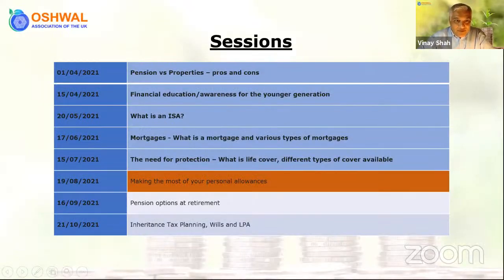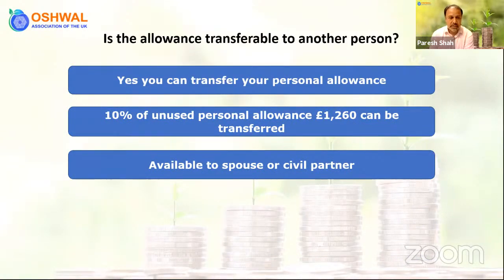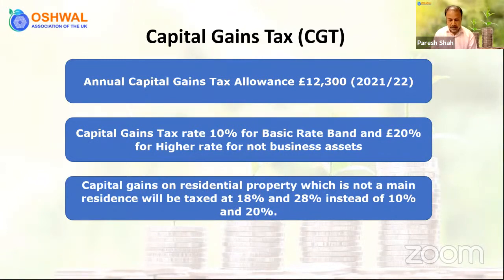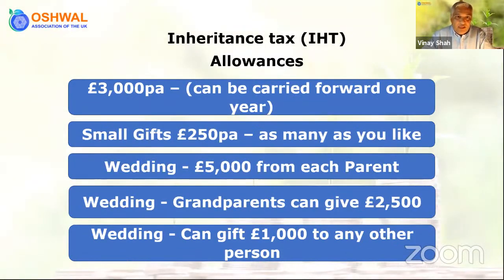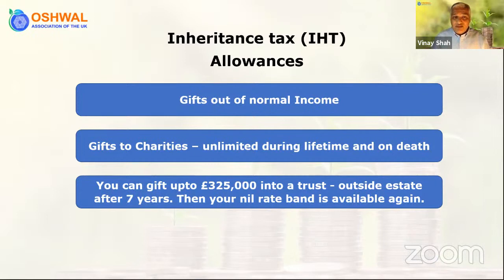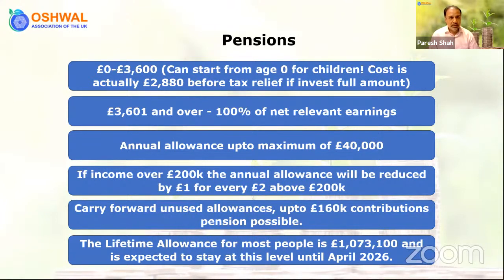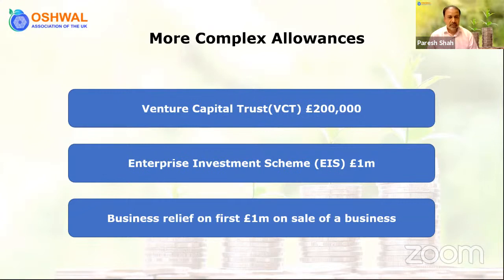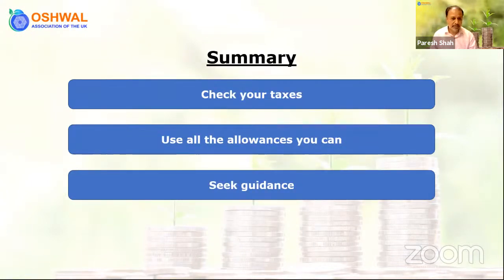Oshwal Financial Education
We will be looking at how you can make the most of your personal allowances to reduce the tax you pay.

Married person allowance
Capital Gains Tax allowance
Annal Gift Allowances
Gift to Charities
Pension Allowances
and more ….